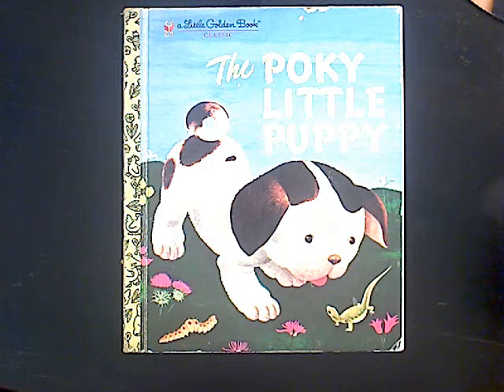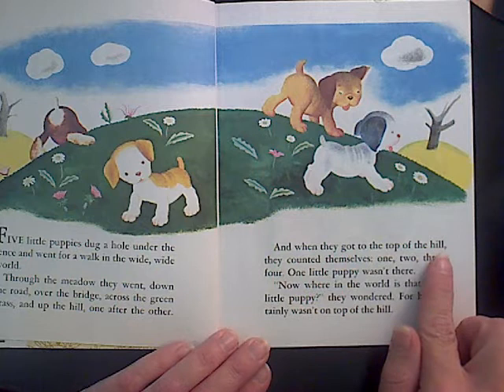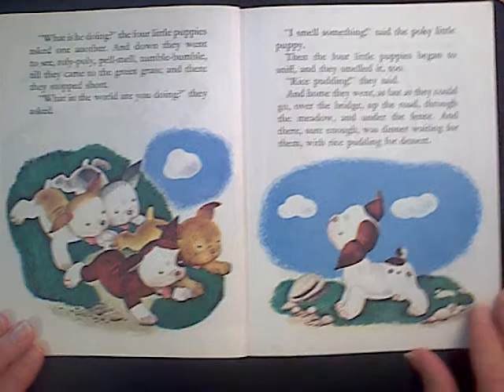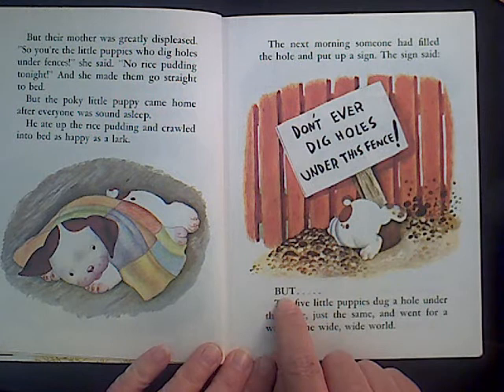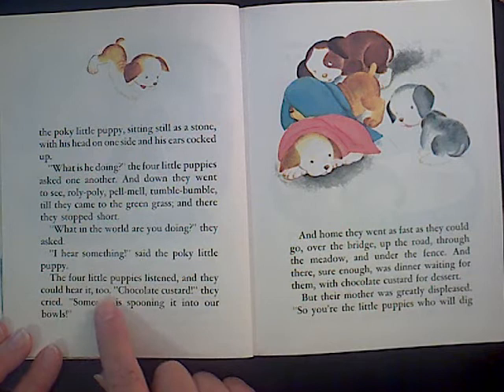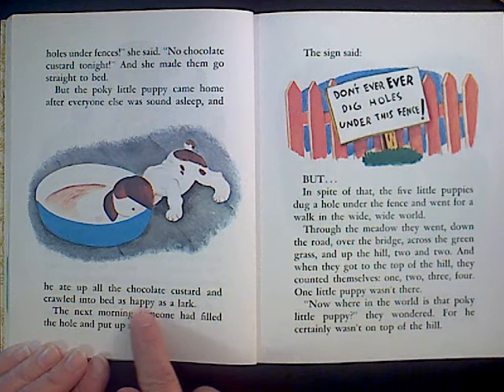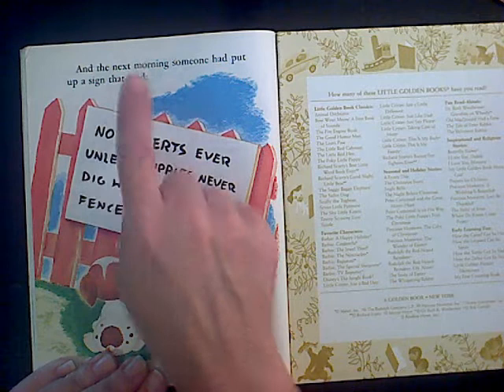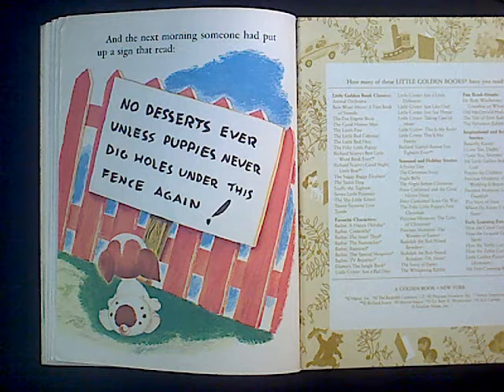The Poky Little Puppy by Janette Sebring Lowrey